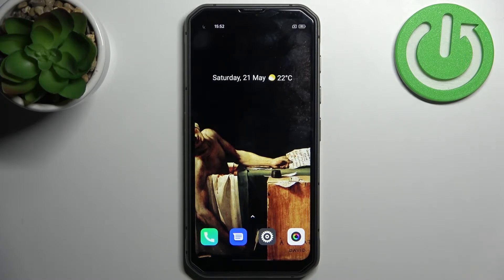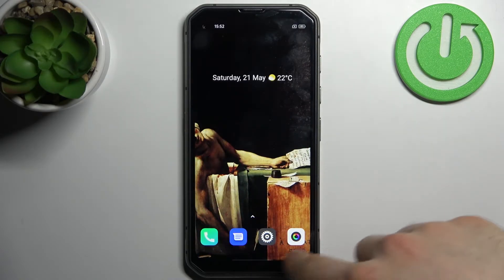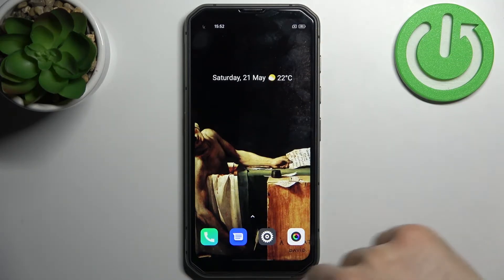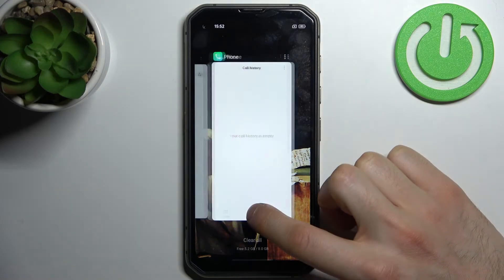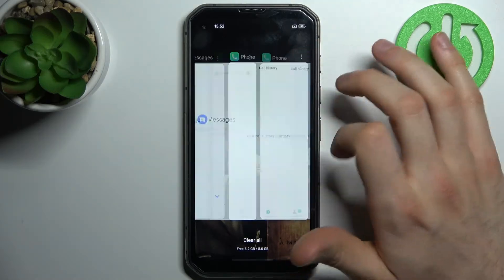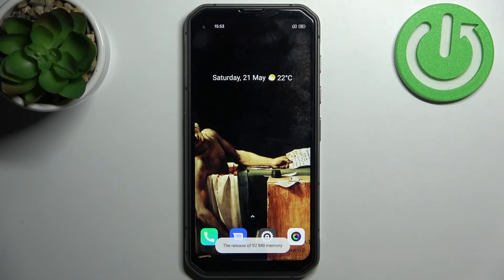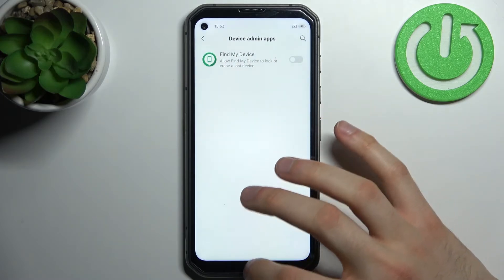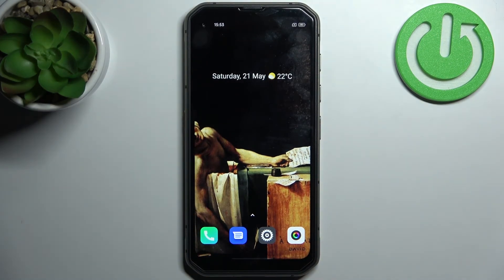How to Turn Off Running Apps on BLACKVIEW BL6000 PRO - Disable Running Apps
To learn more tutorials about BLACKVIEW BL6000 PRO:
Hello, everyone! Are you looking for a way, how to Disable all Background Applications on BLACKVIEW BL6000 PRO? If you are, then you need to open and watch our new video tutorial. In today's video, our specialist is going to teach you, how to Enter the Screen where you will find which Applications are still Running in the Background and may slow down your BLACKVIEW BL6000 PRO. Also, our expert will demonstrate to you how to Close all Applications or how to Close Individual Applications on your BLACKVIEW BL6000 PRO. To learn more video tutorials about your BLACKVIEW BL6000 PRO, visit our YouTube Channel. If you have any questions, you can ask them in a comment.

How to Turn Off Running Apps on BLACKVIEW BL6000 PRO?
How to Switch Off Apps on BLACKVIEW BL6000 PRO?
How to Deactivate Apps on BLACKVIEW BL6000 PRO?
How to Turn Off Applications on BLACKVIEW BL6000 PRO?
How to Switch Off Running Applications on BLACKVIEW BL6000 PRO?
How to Shut Down all Apps Running on BLACKVIEW BL6000 PRO?